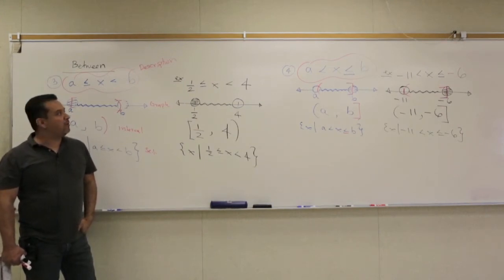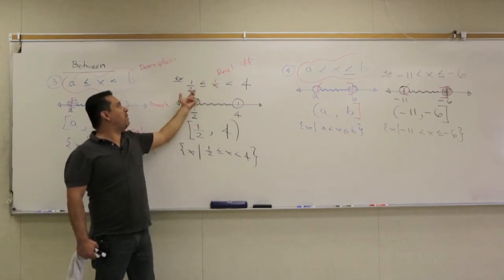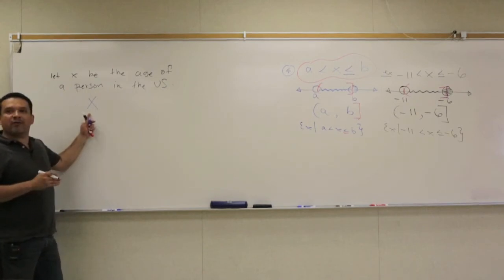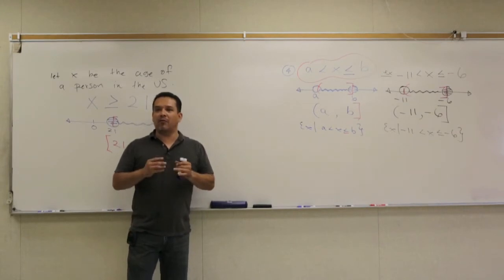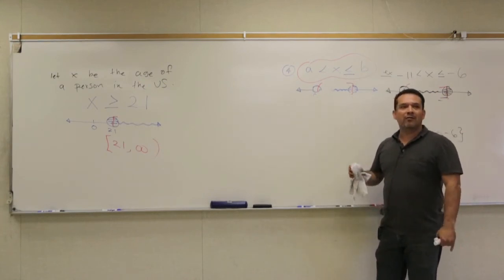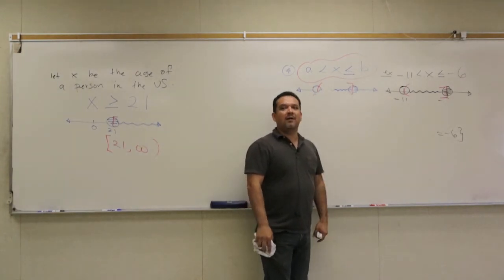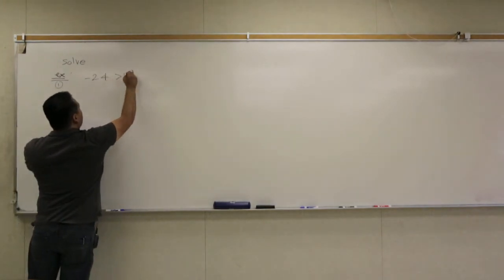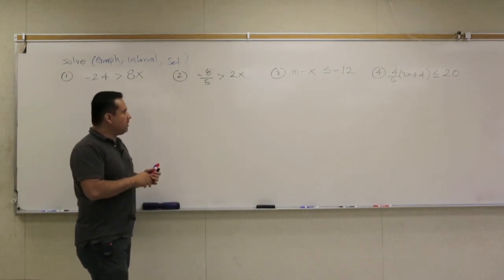Solving Linear Inequalities part 11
The following video is a topic (Solving Linear Inequalities) covered in Beginning Algebra at East Los Angeles College by Daniel Judge. Fall 2012